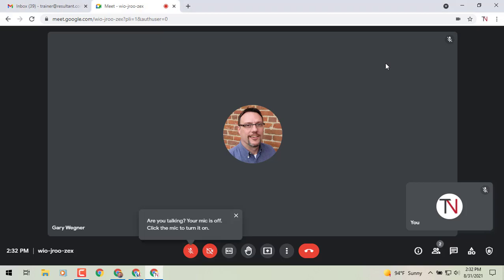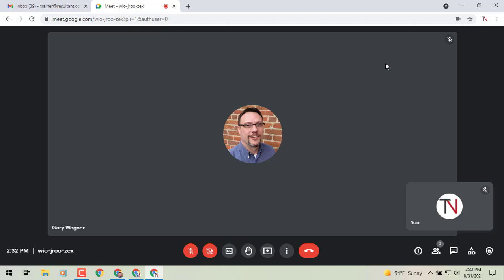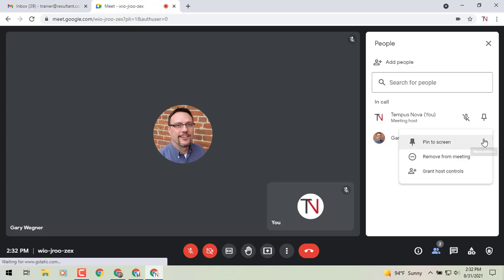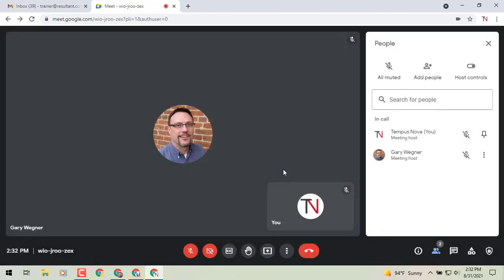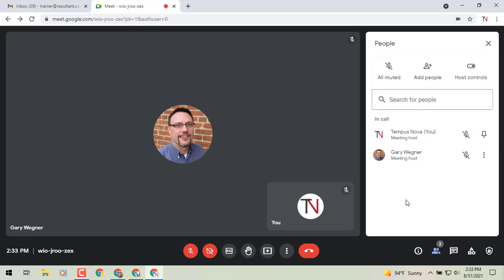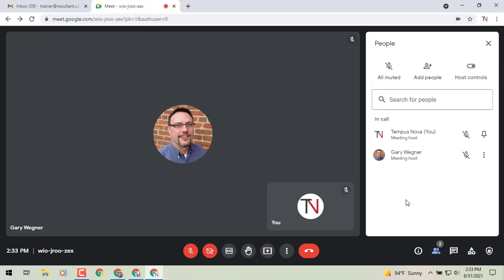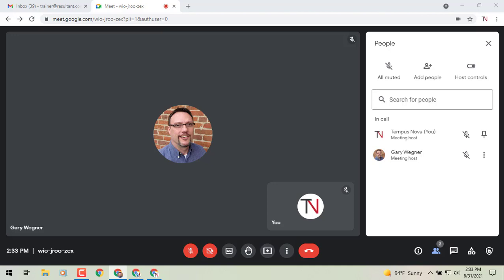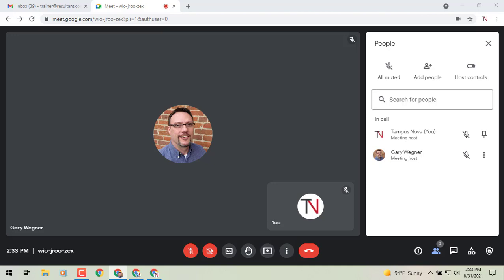How to Add Multiple Co-Hosts to Google Meet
Today, you're going to learn how to add multiple co-hosts to Google Meet. Google is expanding meeting moderation controls in Google Meet with several highly requested features. You’ll now be able to:
 - Assign up to 25 co-hosts per meeting, allowing them to access and utilize the host controls.
 - Use safety features to limit who can share their screen, send chat messages, mute all users and end meetings
 - Use the “Quick access” setting to easily control who needs to request permission to join a meeting.

Previously, these safety features were only available to Google Workspace for Education customers. These controls will now be available for all Google Meet users on the desktop and mobile. See below for more information and availability.

Additional details
New controls for meeting hosts, which can be extended to co-hosts
In the Google Meet settings, select “Host controls” and ensure the “Host management” option is toggled ON. When enabled, hosts can now:
 - Limit who can share their screen,
 - Limit who can send chat messages,
 - Mute all with one click,
 - End the meeting for all,
 - Control who can join the meeting and how they can join with the “Quick access” setting. Note: This feature is only available to specific Workspace editions — see below for more information.
For applicable Workspace editions (see more below), Meeting hosts can share hosting privileges with other meeting participants—up to 25 per meeting—by granting them host controls in the People panel.

Availability
Moderation and Safety Controls
- Available to Google Workspace Essentials, Business Starter, Business Standard, Business Plus, Enterprise Essentials, Enterprise Standard, Enterprise Plus, Education Fundamentals, Education Plus, Education Standard, the Teaching and learning Upgrade, Frontline, and Nonprofits, as well as G Suite Basic and Business customers
- Also available to users with personal Google Accounts

Quick access settings:
- Available to all Google Workspace customers, as well as G Suite Basic and Business customers
- Not available to Google Workspace Individual customers or users with personal Google Accounts

Ability to add co-hosts
- Not available to Google Workspace Business Starter, Frontline, and Nonprofits, as well as G Suite Basic and Business customers